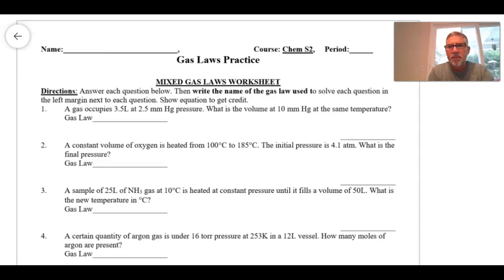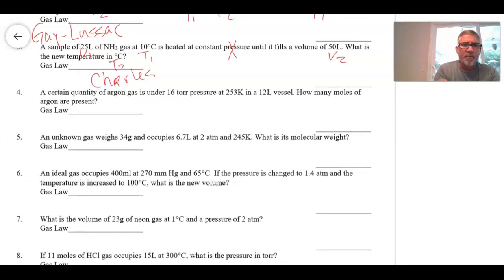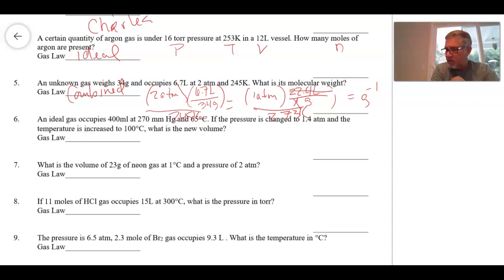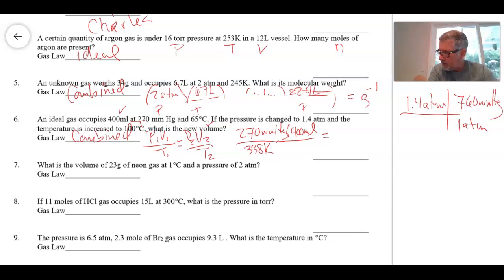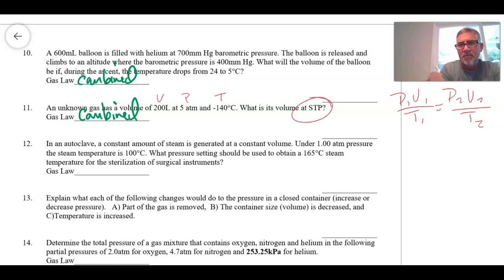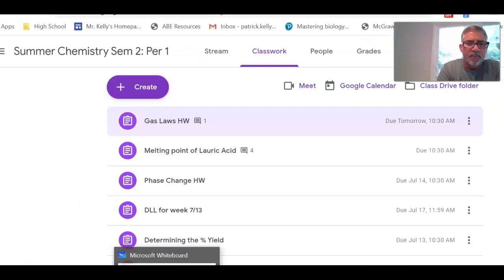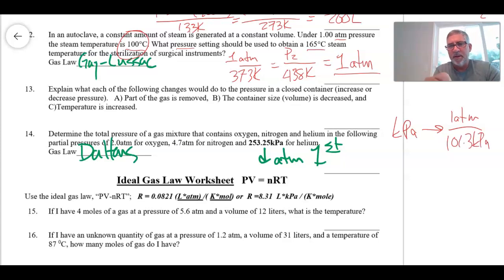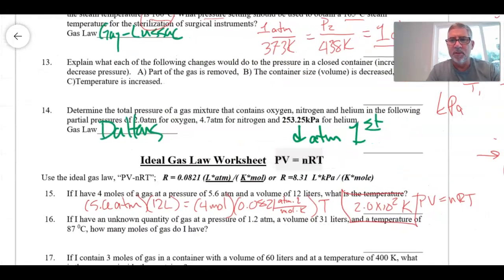Chem Gas Law HW help